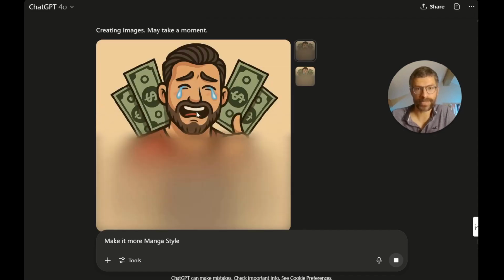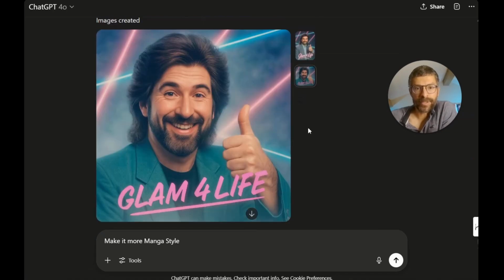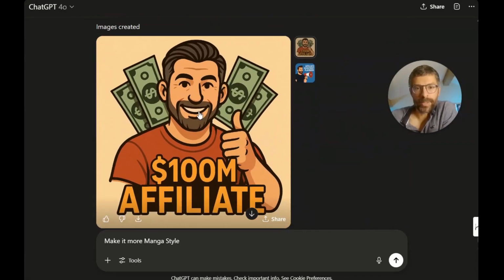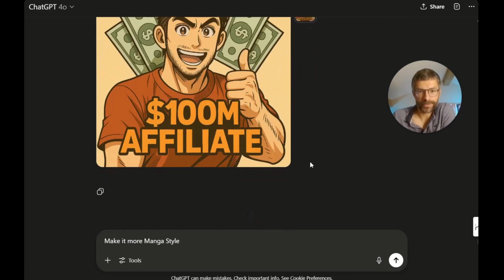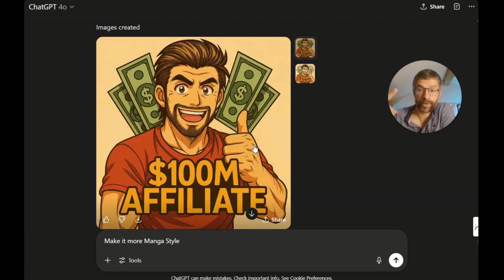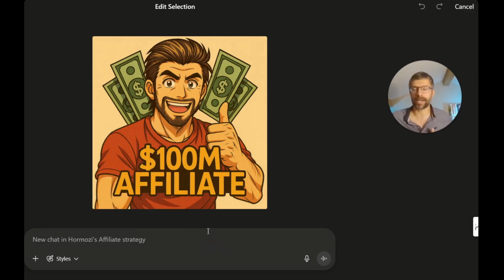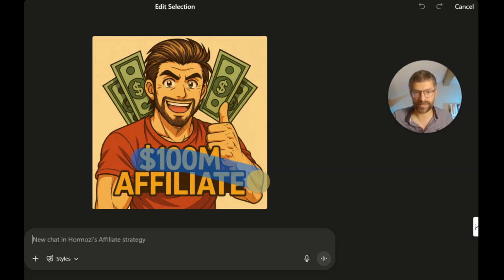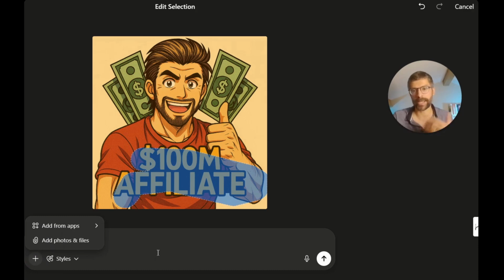ChatGPT Image Tricks You Never Knew About!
Unlock hidden image editing powers in ChatGPT! Learn how to tweak styles, edit parts of an image, and build smarter AI tools for your projects.